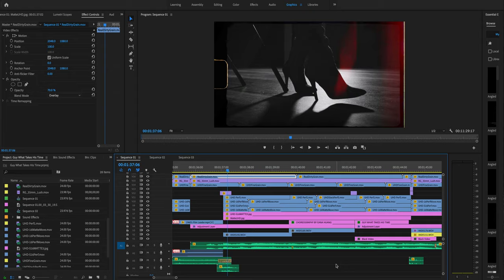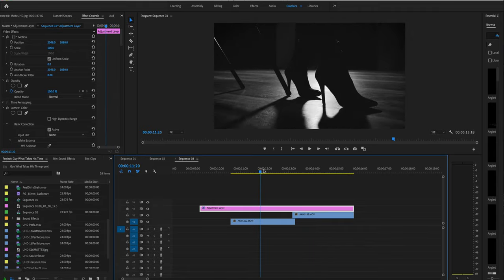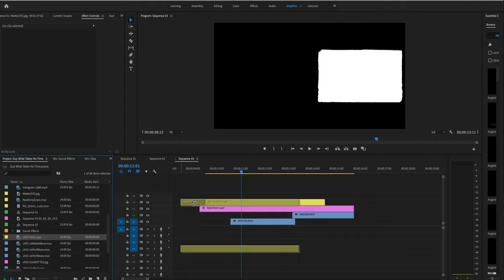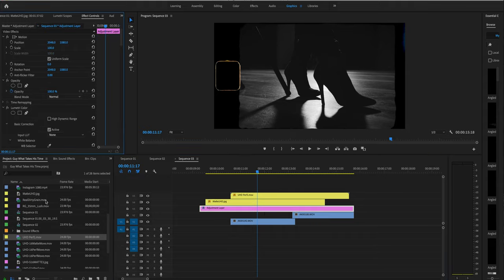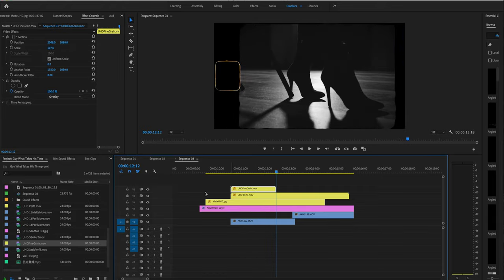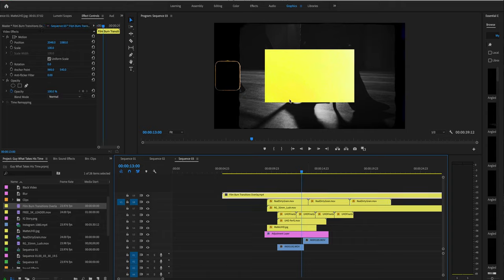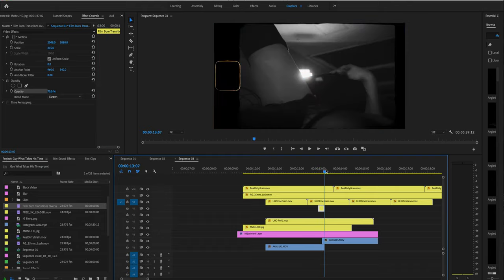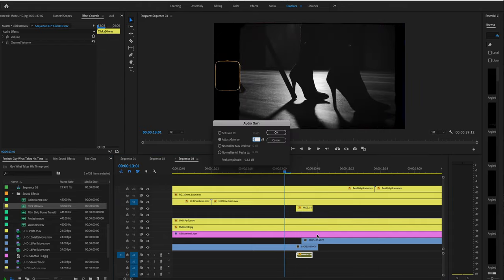HOW TO ACHIEVE A FILM LOOK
Tutorial on how to achieve a film look by utilizing film overlays, grains, and film burns for transition.